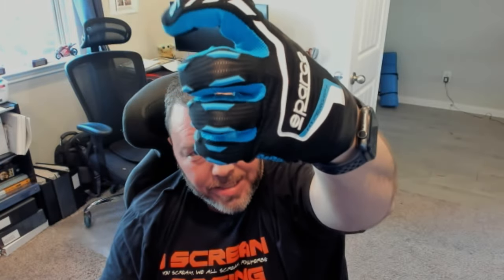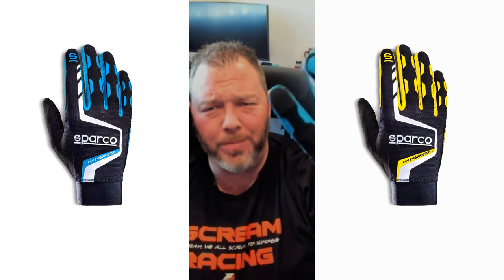Sparco Hypergrip+ Review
Amazon Hypergrip gloves size 11 and others